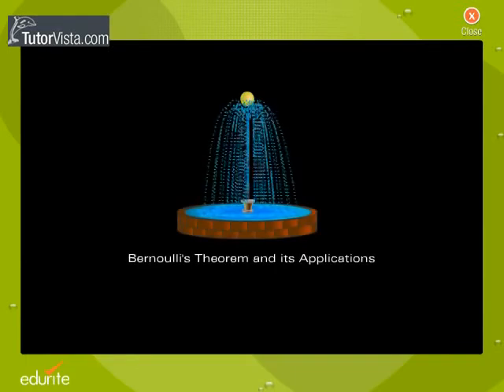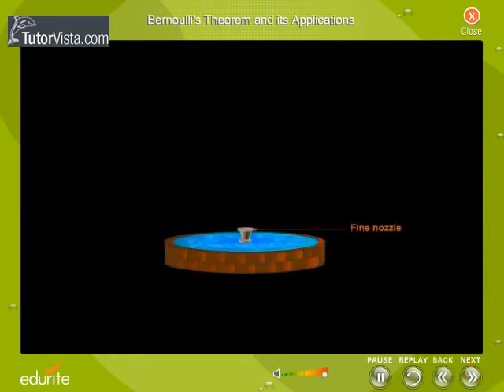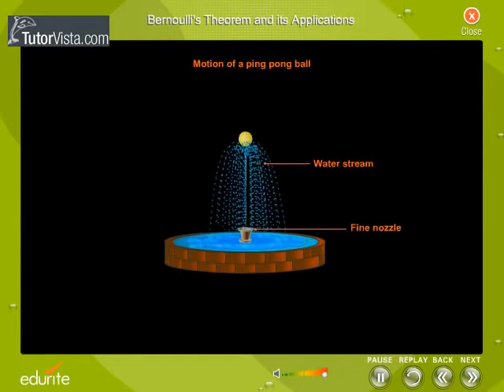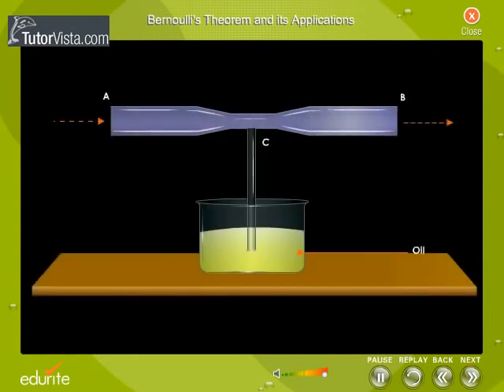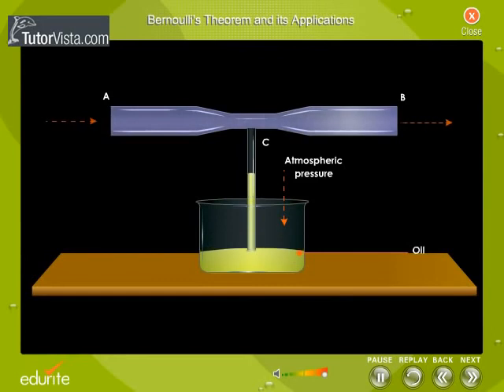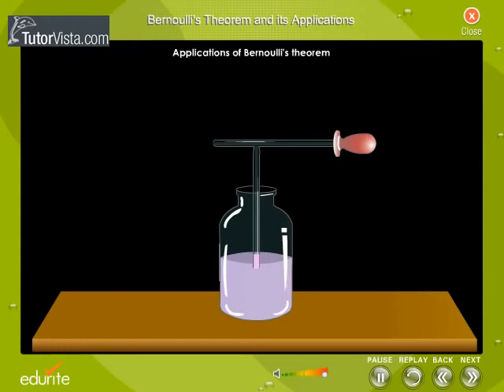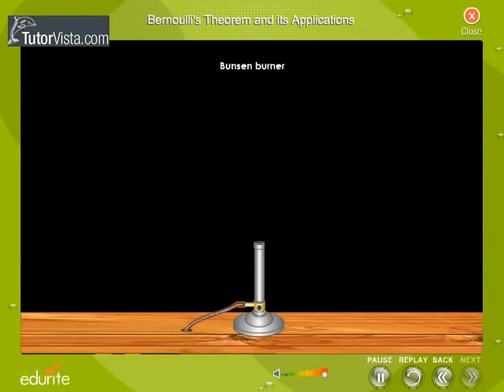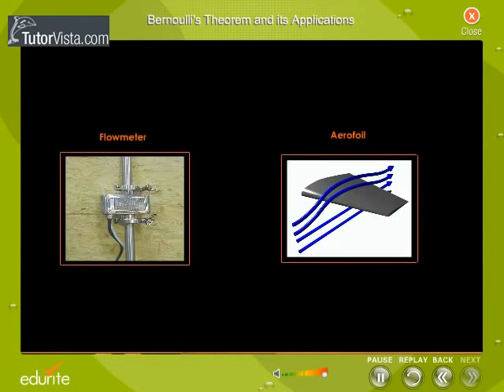Bernoulli's Theorem And Its Application